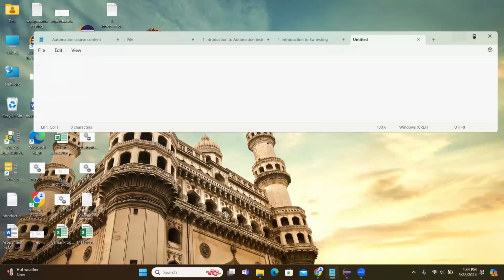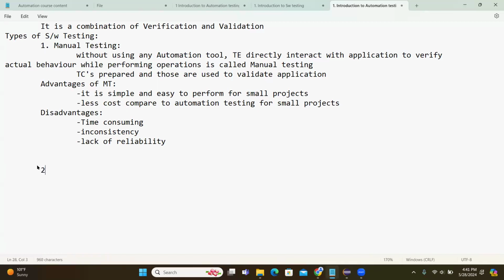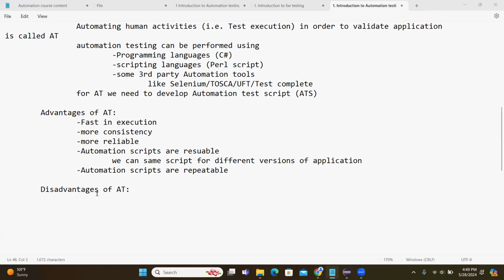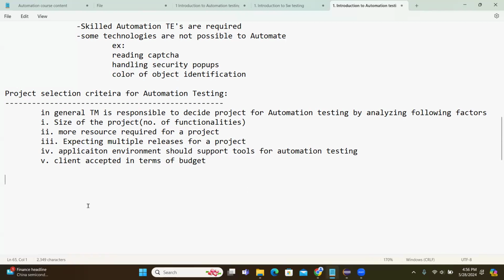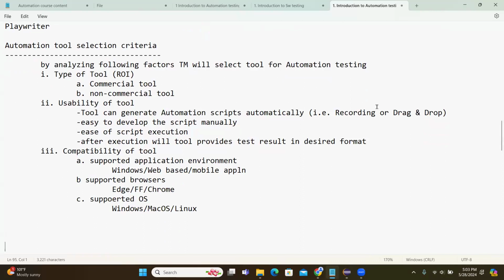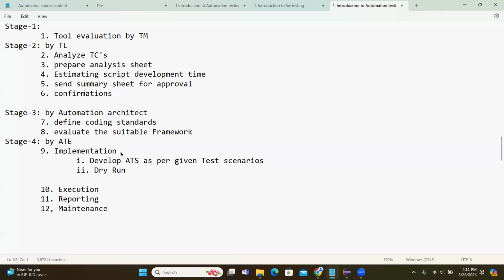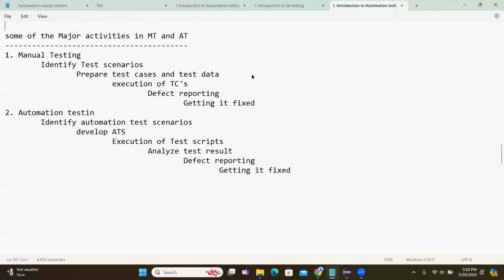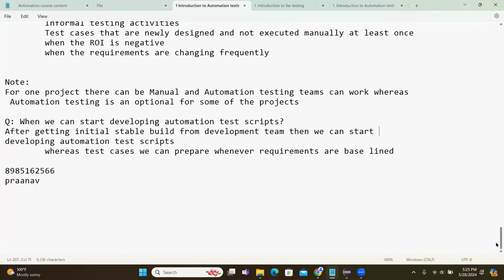SELENIUM with JAVA tutorials || Demo - 2 || by Mr. Praanav On 28-05-2024 @4:30PM IST